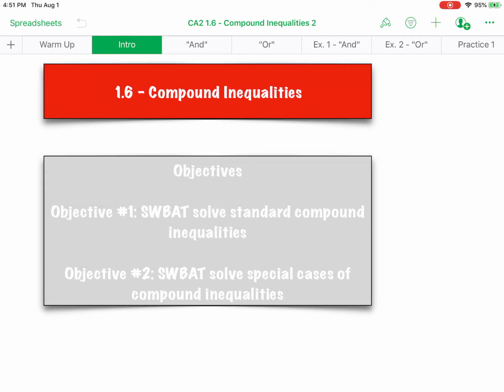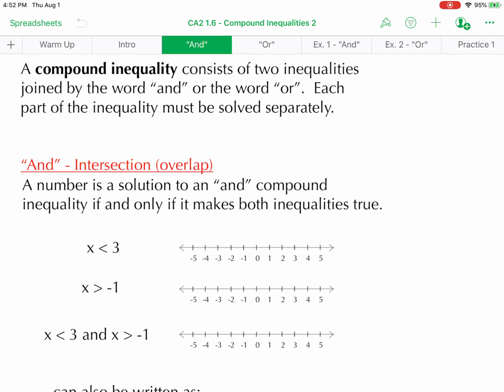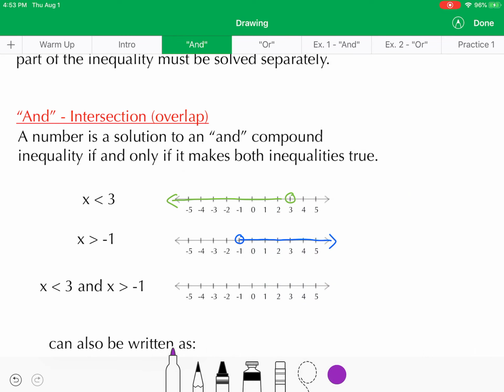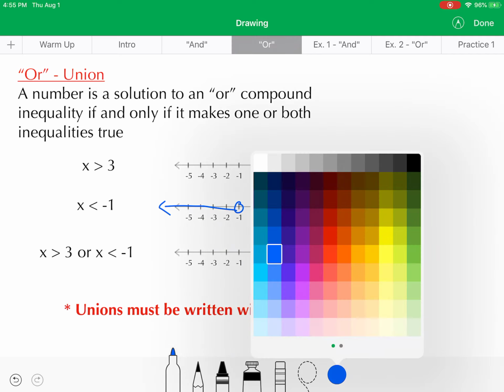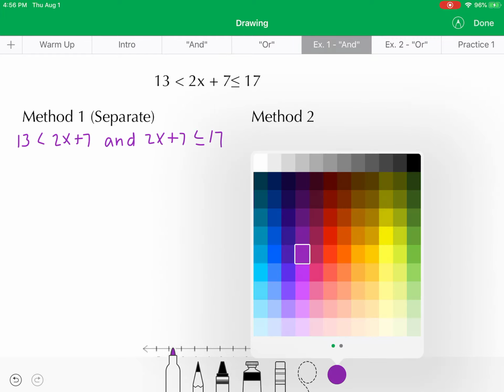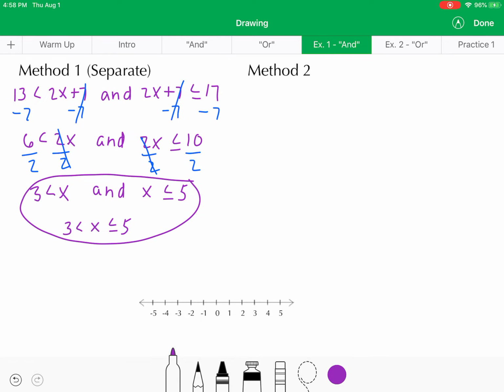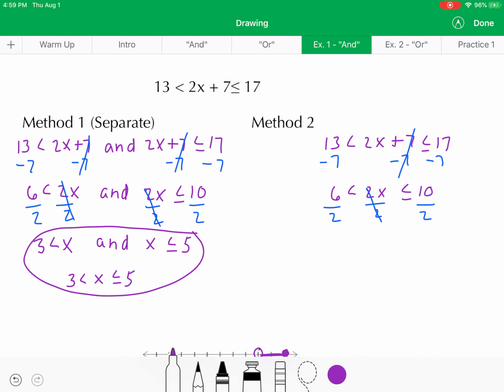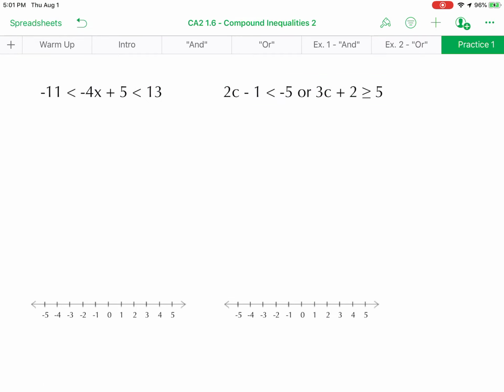CA2 1.6 - Compound Inequalities